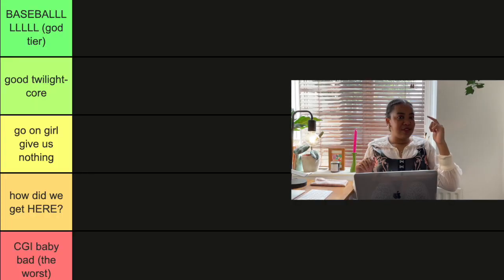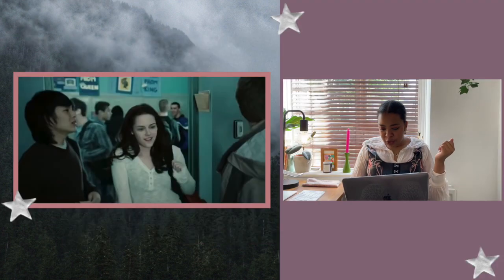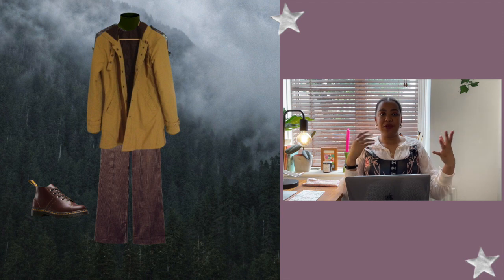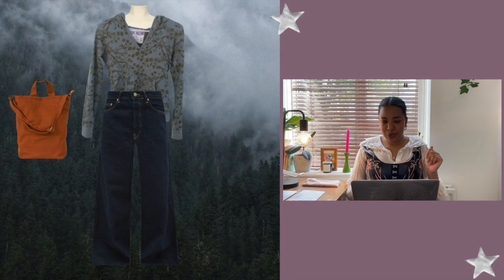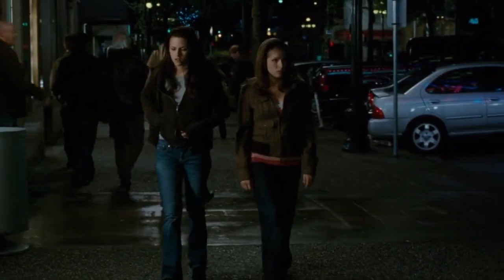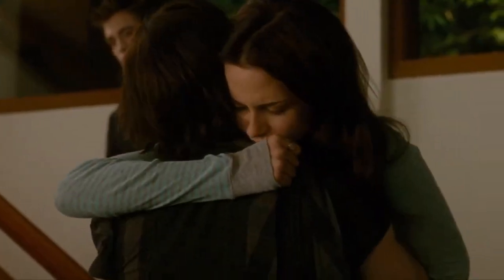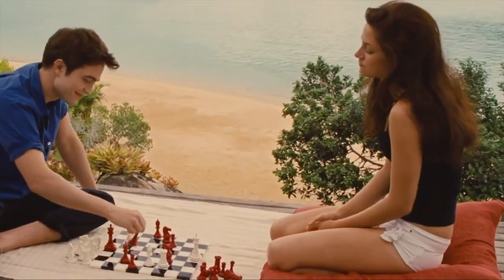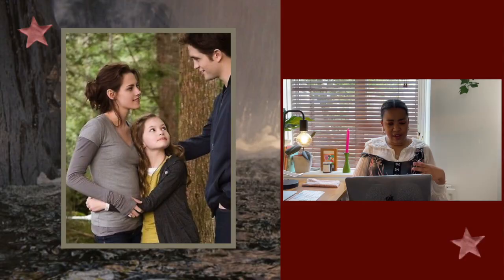Ranking all the outfits bella wears in the twilight saga (+styling looks!)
Twilight fashion is back and I’m here for it! Watch me rank every single outfit Bella wears in The Twilight Saga (plus some outfit styling for you too! - you can skip these using the markers if you just wanna watch the films!)

timestamps -

0:00 intro
0:45 explaining rankings
2:24 twilight
5:41 styling section
8:40 twilight continued
8:57 styling section
9:38 twilight continued
12:40 styling section
13:25 twilight (final section)
15:15 new moon
22:44 eclipse
24:52 breaking dawn pt. 1
28:13 breaking dawn part 2
31:18 conclusions